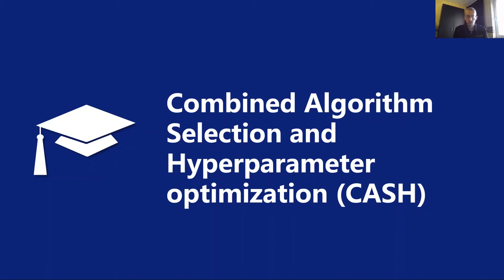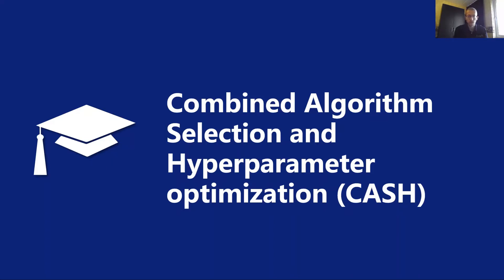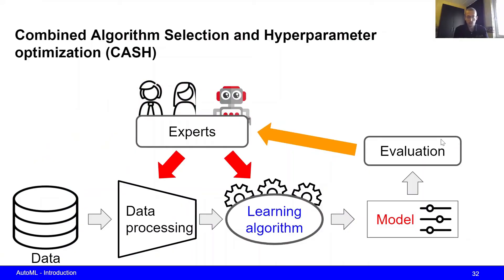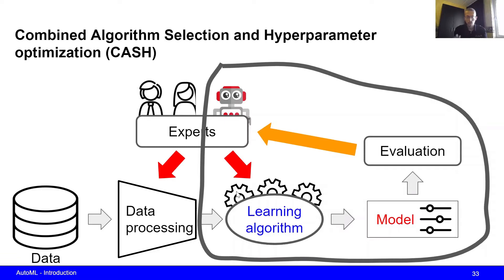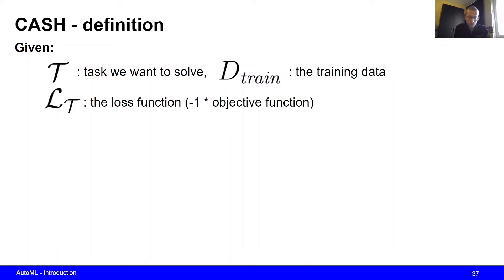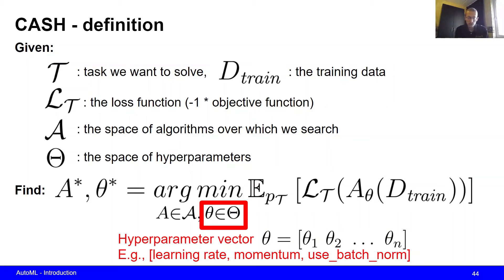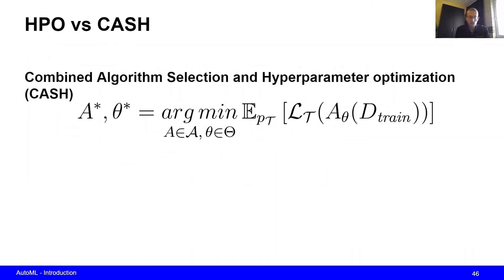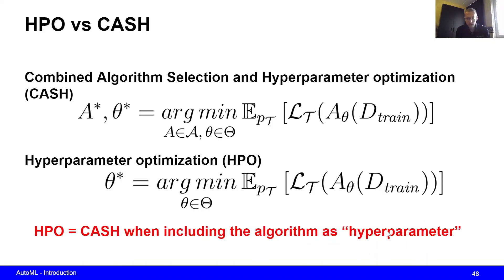Automated Machine Learning: Combined Algorithm Selection and Hyperparameter Optimization (CASH)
In this video, we cover the problem of finding the best algorithm and hyperparameter configuration, or CASH in short. In addition, we discuss the relationship to hyperparameter optimization (HPO).

If you like the video, make sure to share it with other people!

Any feedback, questions, or comments? Let me know through the comments section!